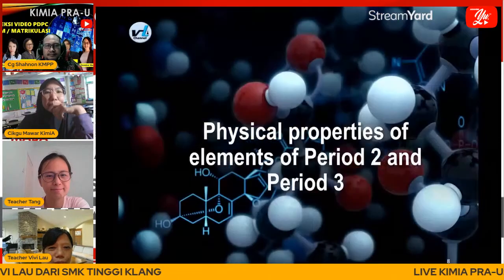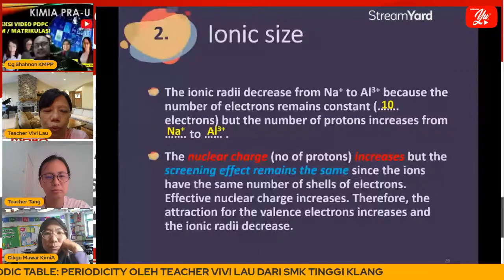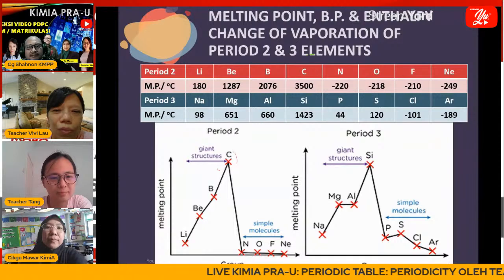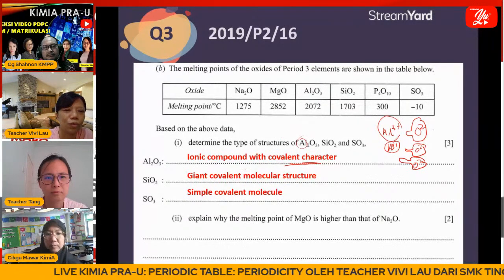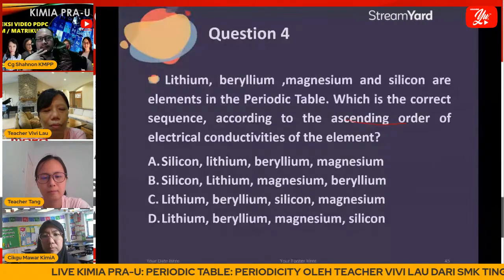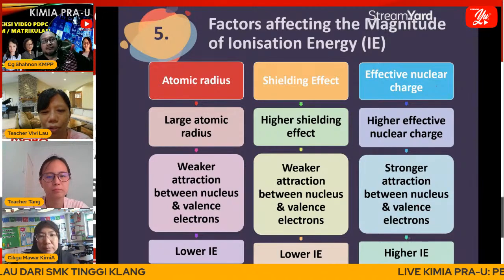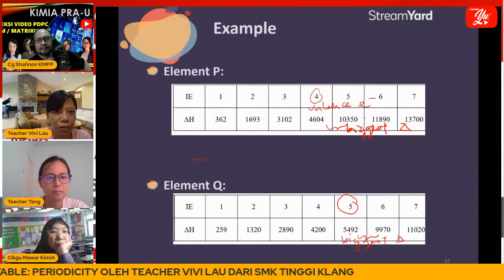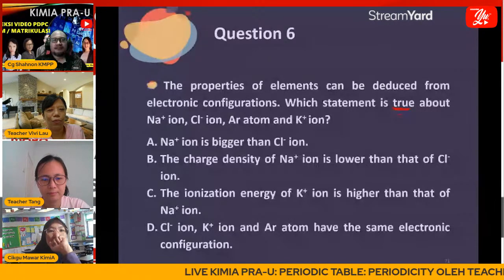🔴 [LIVE] CHEMISTRY PRA U, PERIODIC TABLE: PERIODICITY OLEH TEACHER VIVI LAU #14